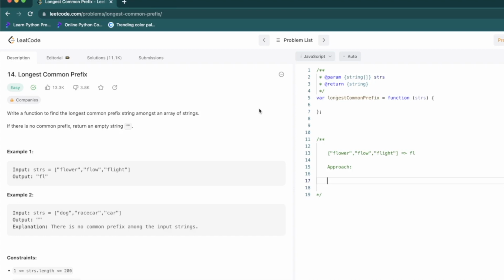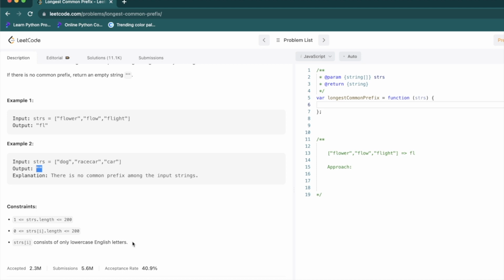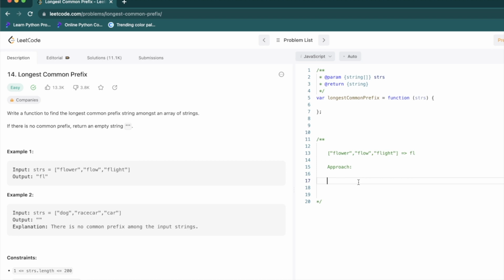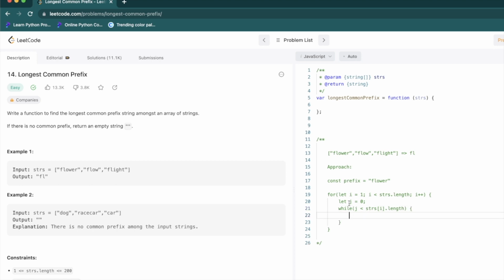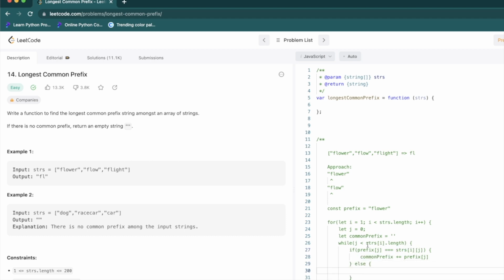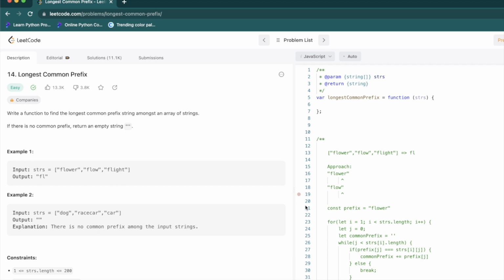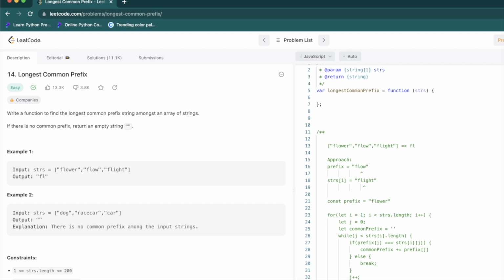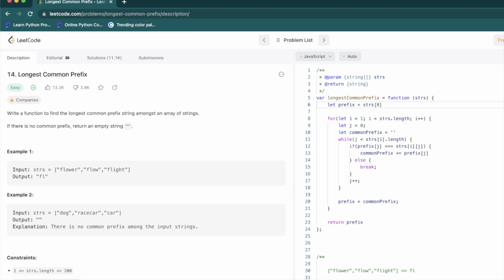LeetCode 14 | Longest Common Prefix - Easy | Javascript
This is an explanation of a function to return the longest common prefix from an array of strings